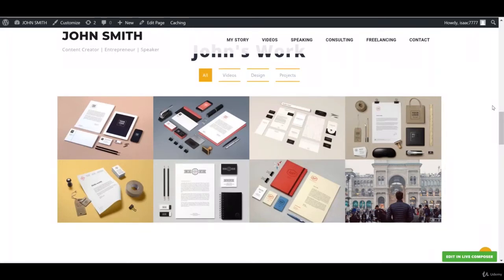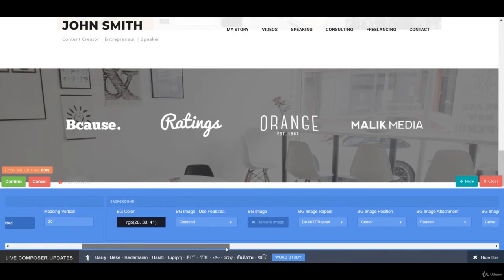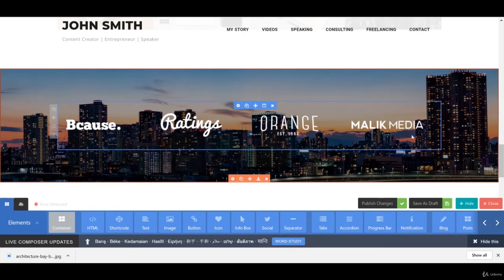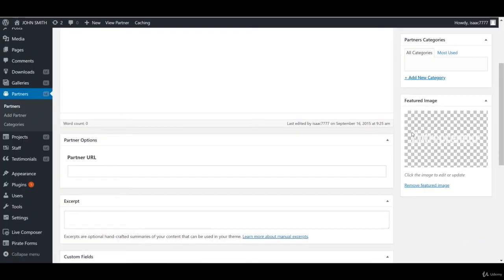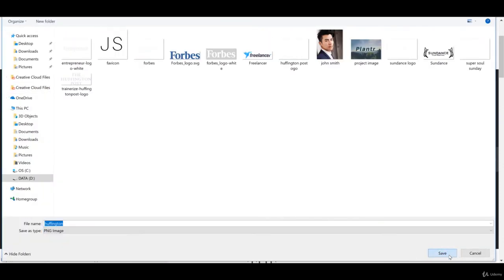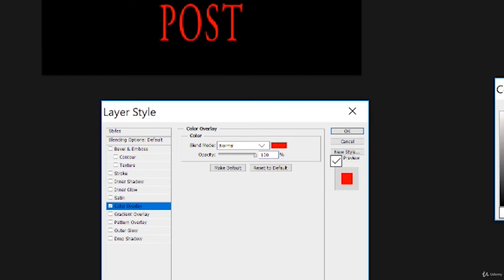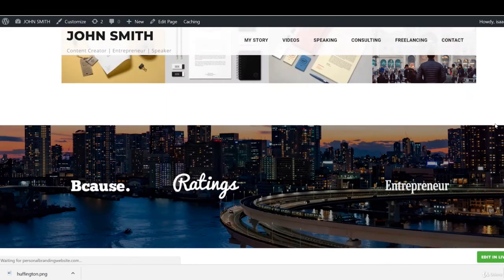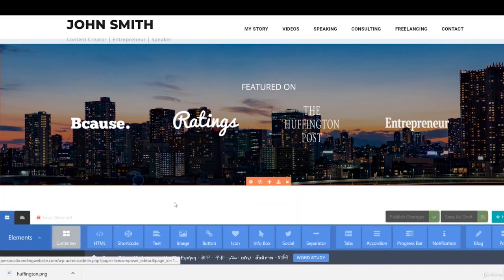16.Sponsors, Featured on or Partner Section-How make a Personal/Portfolio Website Knowledge Store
This is Udemy Paid Course named as 'How make a Personal/Portfolio website in WordPress'.
In this Course complete making of a Personal/Portfolio website in WordPress will be teached.
@What you will learn in this course:
*How to use a simple drag and drop builder to create  a  completely unique personal website
* How to create a professional portfolio to showcase your work
* How to  easily link all of your social media profiles on your website
* How to create an email sign up form and link it on your website
* How to start and grow an email list
@A website is one of the single most important things in growing a personal brand, building your influence, reaching an audience or landing clients. The problem is this can often be quite expensive and daunting. Well not anymore!
@In this course I am going to be taking you through STEP BY STEP  how to create your very own personal website using WordPress.  Why spend hundreds if not thousands of dollars on a website when you can create a professional personal website yourself?
@Not only saving a heap of money but also giving you full control over the look, feel and flow of your website. You need a website that is represents your unique skills, talents and personality and that is exactly what you will be getting by enrolling in this course!
@Why Choose This Course?
*Easy to follow; Perfect for absolute beginners
*Step By Step Guide;  I cover the entire process of creating your website.      I.e. Purchasing domain and hosting, installing WordPress, customizing your website
*You will create a truly unique and professional personal website for under $15!
*Get your first month of hosting for 0.01 cent!
*Fully responsive website; meaning it will scale across all devices.
*Complete Guide; Social media integration, plugins, customization, email lists.. It's all here!
*Grow your audience and reach
* Learn how to create and grow an email list
* Master WordPress; You will go from an absolute beginner to someone who is skilled at WordPress!
@Who this course is for:
1.Youtubers
2.Content Creators
3.Entrepreneurs
4.Freelancers
5.Graphic Designers
6.Artists
7.Photographers
8.Film Makers
9.Twitch Streamers
10.Influencers
11.Speakers
12.Consultants
13.Creatives
15.Musicians
16.Health Coaches
17.Life coaches
18.Trainers
Or anyone else looking to build a professional website to represent their personal brand or showcase their​ work